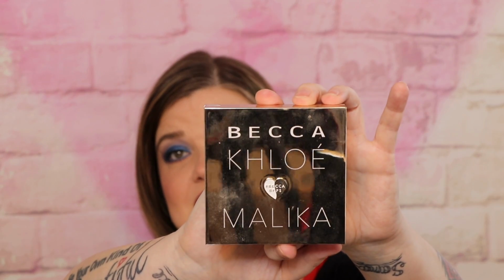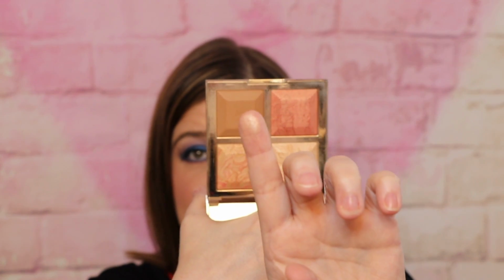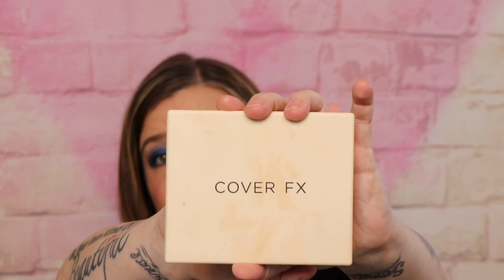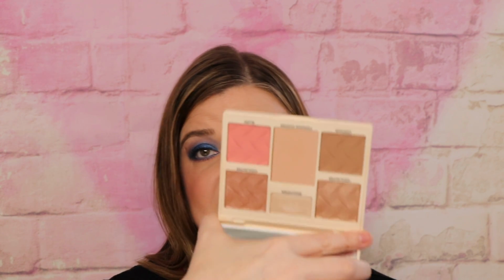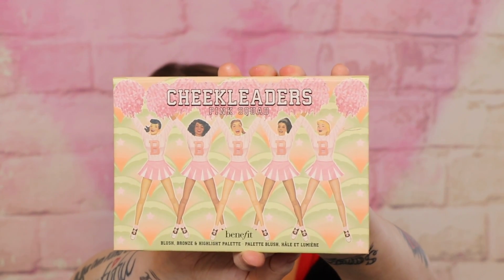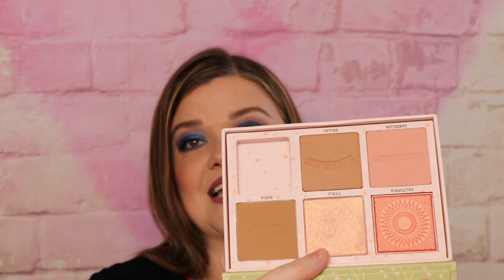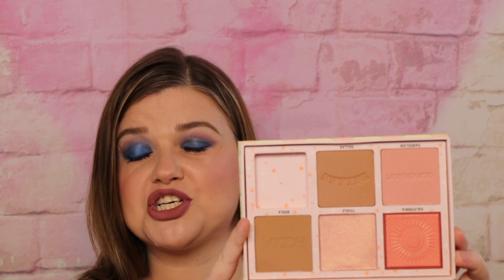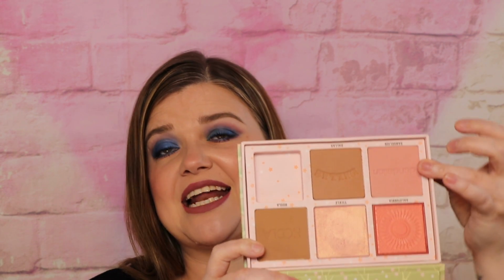Makeup Minutes - April 14, 2020- Favorite Face Palettes!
This is a new series I started that offers reviews in a very short condensed format- to start I am doing my favorites- I will then move into other categories from dislikes, fails, loves, dependable and more!

I reviewed in this video:

Becca Cosmetics- Khloe & Malika palette (No longer available in regular stores however has been regularly at TJ Maxx and Marshalls)

Cover FX Perfector Face Palette

Jaclyn Cosmetics- Flash Palette (Flash is currently sold out at Jaclyn hill's website as well as at Morphe, however the deeper highlighter set "Flare" is available)

More makeup minutes and unboxings to come!!!